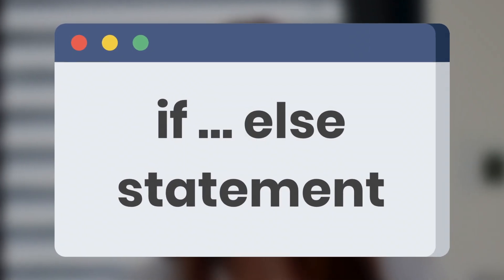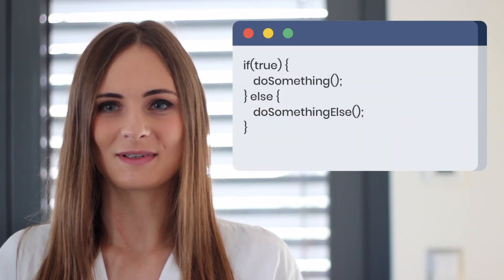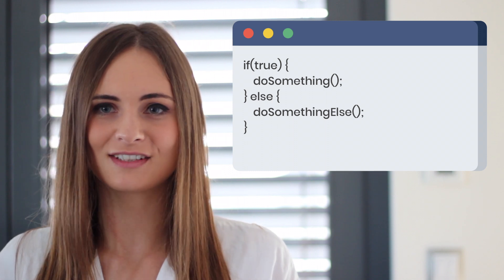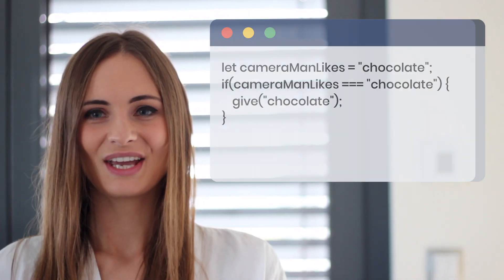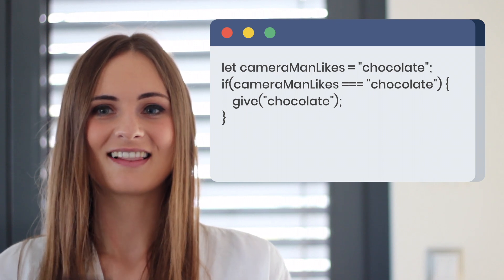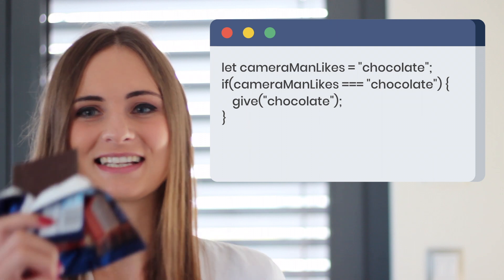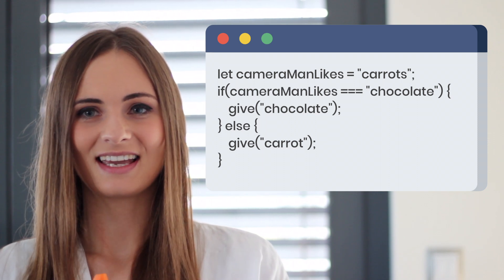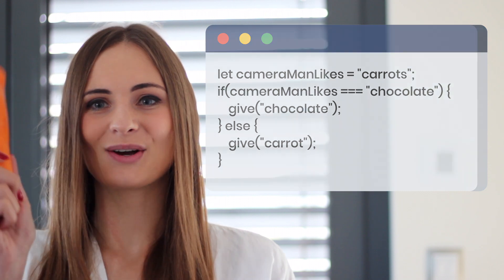Funny programming: What is if else conditional statement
In this episode, I would like to explain how if else conditional statement really works, in a bit humoristic way.